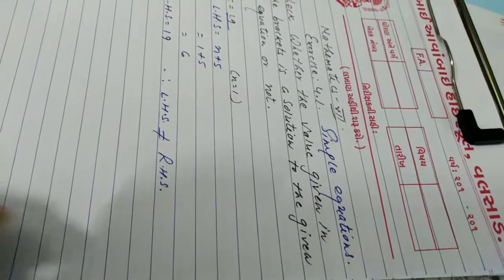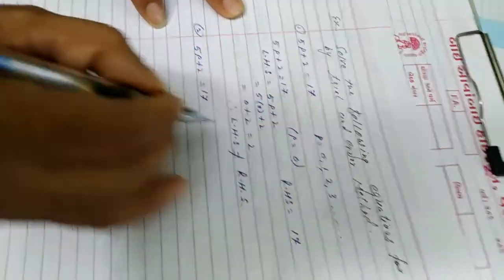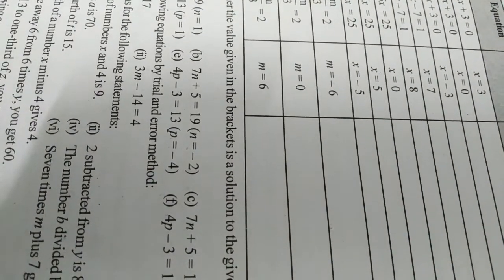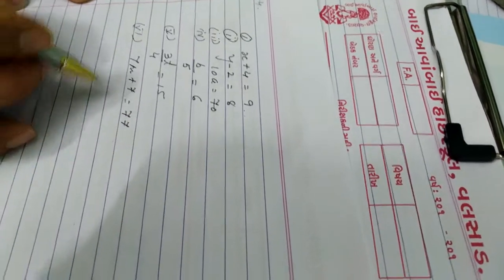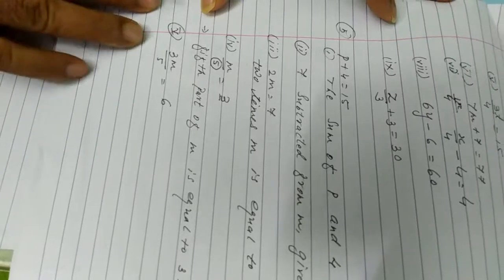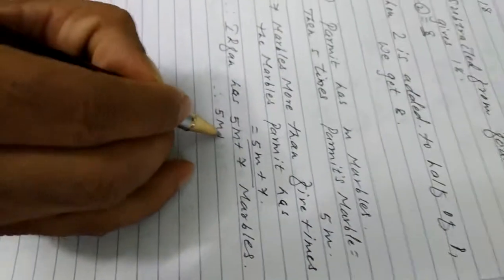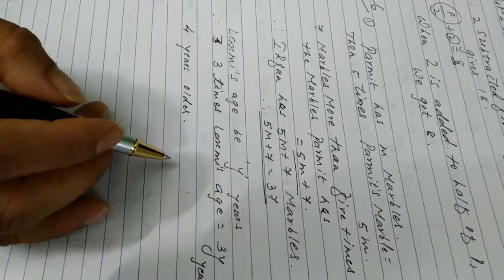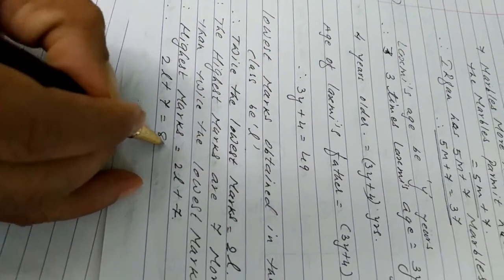Mathematics. 7ch.4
Simple equations